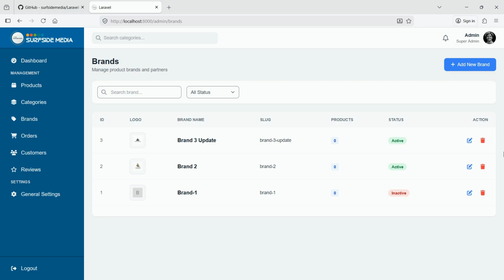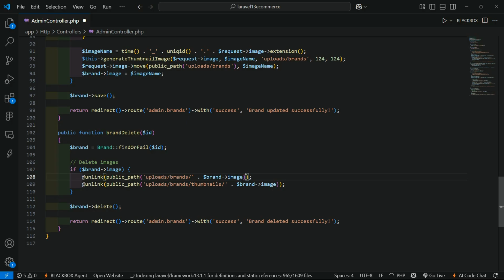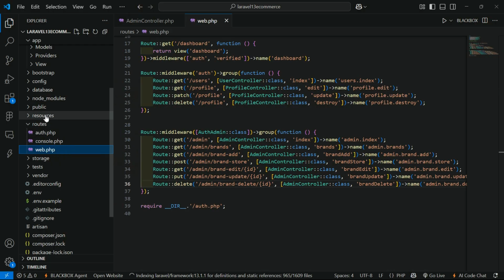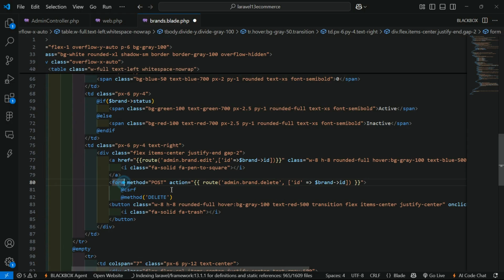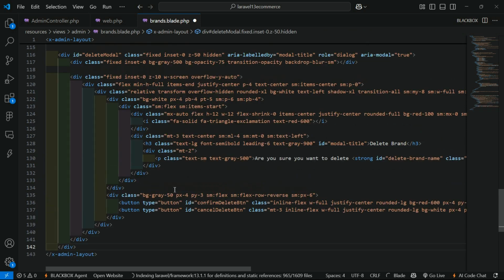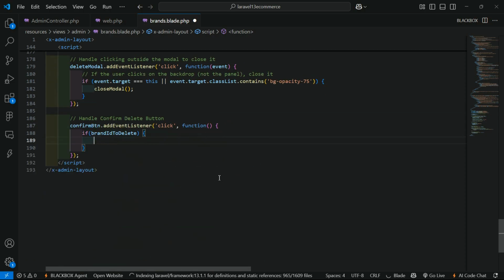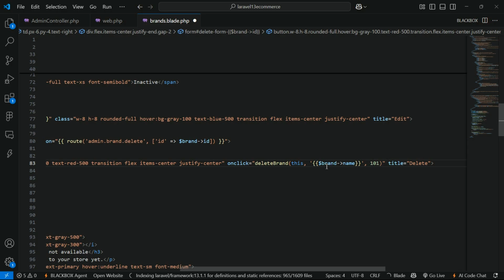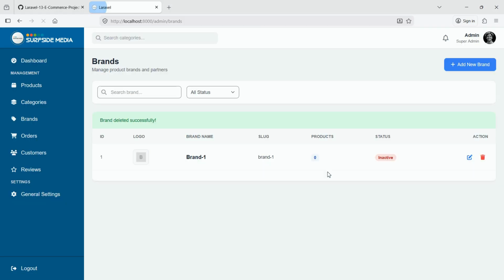10. Laravel 13 E-Commerce Project - Admin Delete Brand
Welcome back to the Laravel E-Commerce Project Tutorial! In this video, we'll cover how to delete a Brand from your admin dashboard.

We will walk through the complete process, starting with the `AdminController`. You will learn how to write a function that not only deletes the brand record from the database but also safely removes the associated main images and thumbnails from your server using the `@unlink` method. After setting up the necessary `DELETE` route in `web.php`, we will move to the frontend to build a secure form using the `@csrf` and `@method('DELETE')` directives. Finally, to prevent accidental deletions, we will integrate a custom Tailwind CSS modal and write the JavaScript required to trigger a confirmation box before the form is submitted.

Topics Discussed in this Video:

1. Creating the `brandDelete` function in the `AdminController` to locate records using `findOrFail`.
2. Deleting associated brand images and thumbnails from the `public_path` using the `@unlink` function.
3. Setting up a dedicated `DELETE` route in the `web.php` file.
4. Building an HTML form for deletion using the `@csrf` and `@method('DELETE')` Blade directives.
5. Integrating a custom Tailwind CSS confirmation modal into the `brands.blade.php` view file.
6. Writing JavaScript to control the modal's state (open/close) and dynamically update the brand name inside the warning message.
7. Using JavaScript to securely submit the specific delete form only when the user clicks the confirm button.
8. Testing the confirmation box to ensure records are preserved on "Cancel" and removed on "Delete".

1. How to delete a brand in a Laravel 13 admin panel?
2. How to delete image files from the public folder using `@unlink` in Laravel?
3. How to create and configure a DELETE route in Laravel?
4. How to use `@method('DELETE')` and `@csrf` in a Blade form?
5. How to add a custom Tailwind CSS confirmation modal before deleting a record?
6. How to submit a Laravel form dynamically using JavaScript?